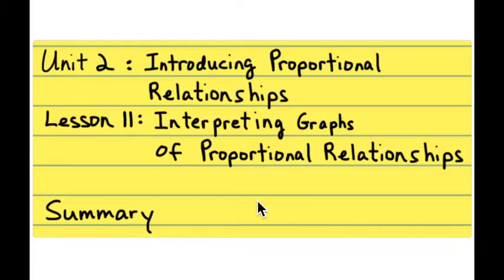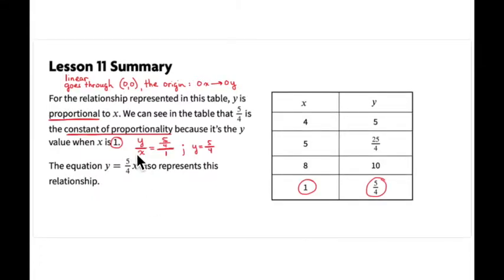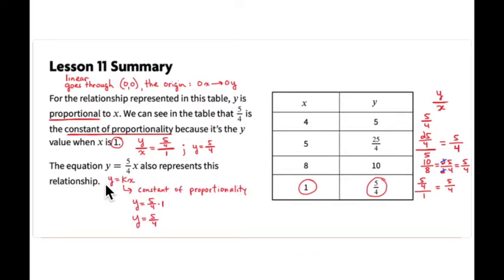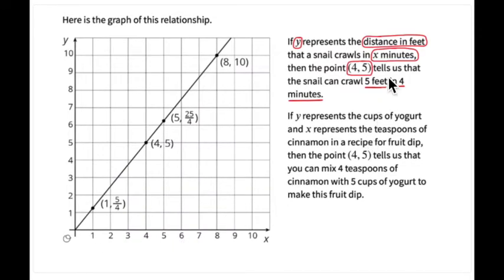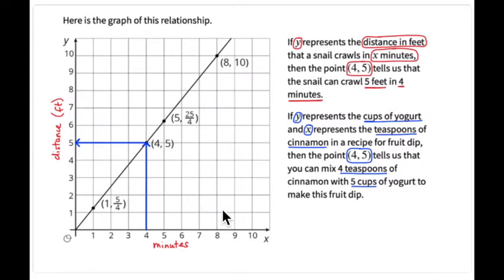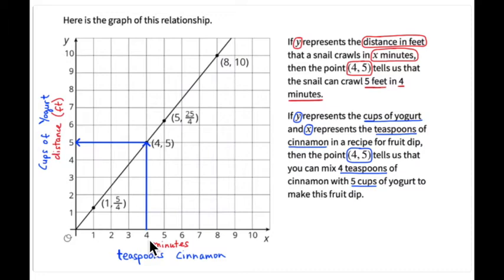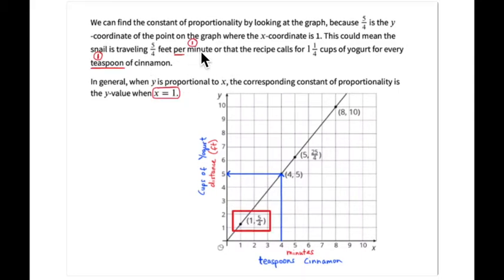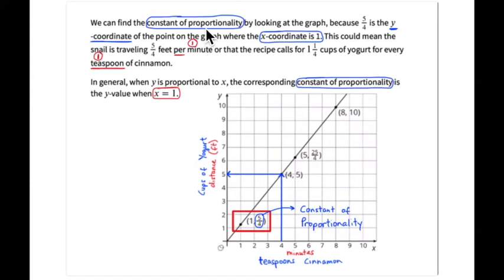7th Grade Illustrative Mathematics: Gr. 7; U2; Lesson 11: Summary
Illustrative Mathematics
Unit 2: Introducing Proportional Relationships
Lesson 11: Interpreting Graphs of Proportional Relationships
Summary